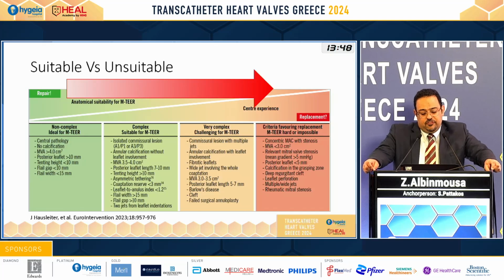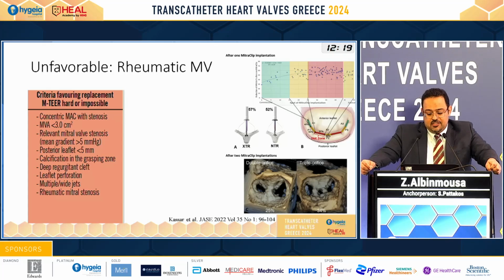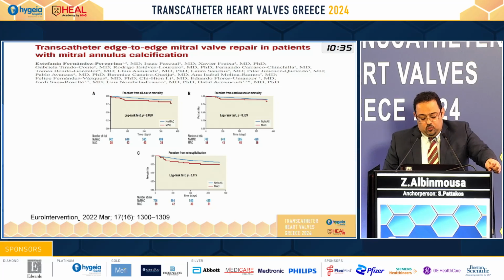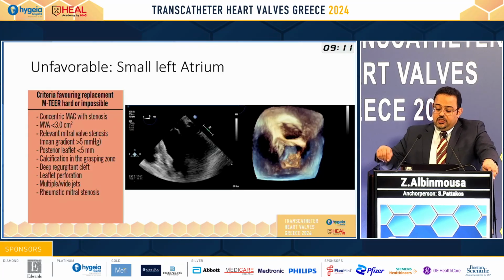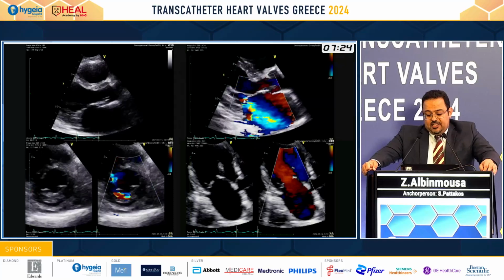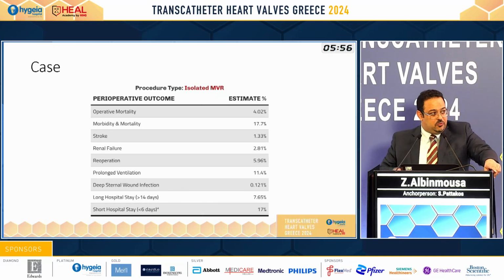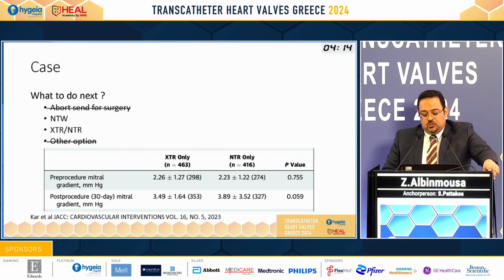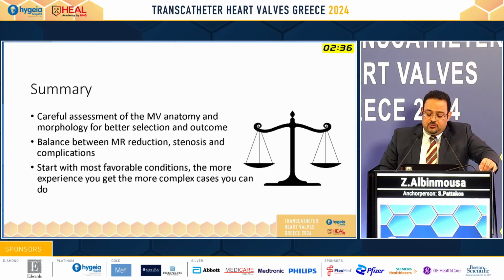47. Imaging considerations for non-eligible M-TEER patients | Z. Albinmousa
Hybrid Conference

Z. Albinmousa / Internal Medicine and Cardiologist, Intervenbonal Echo Consultant, Prince Sultan Cardiac Center, Riyadh, Saudi Arabia